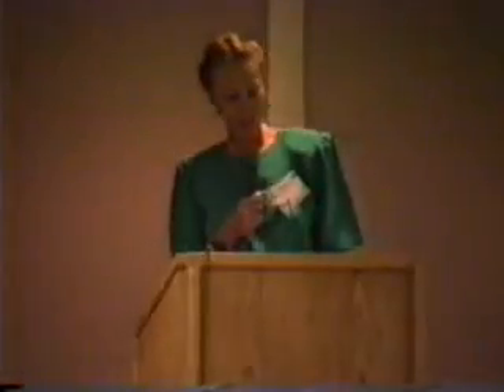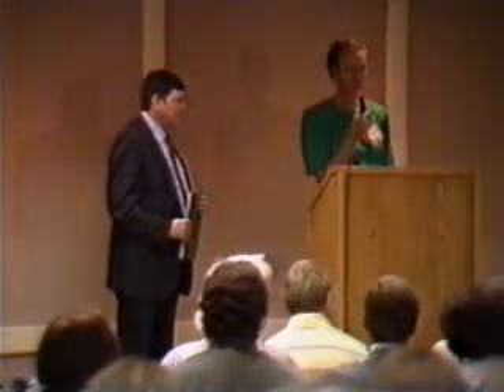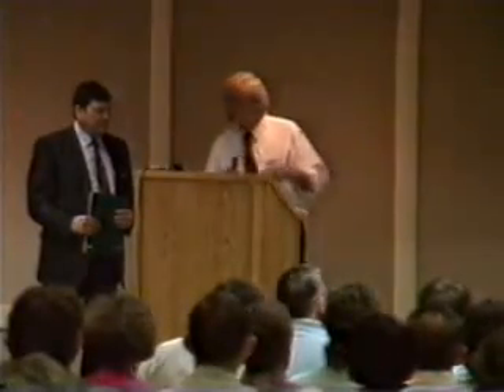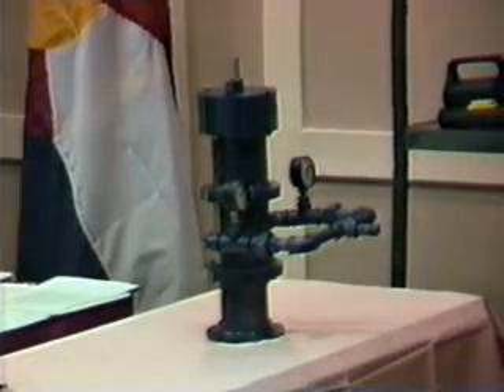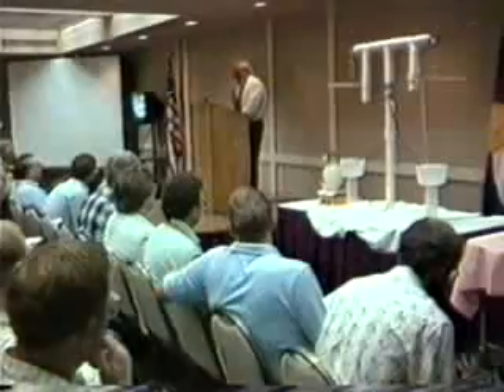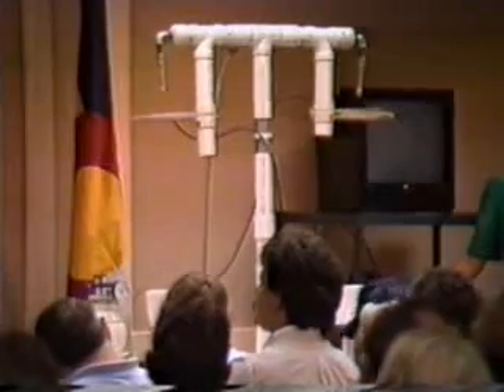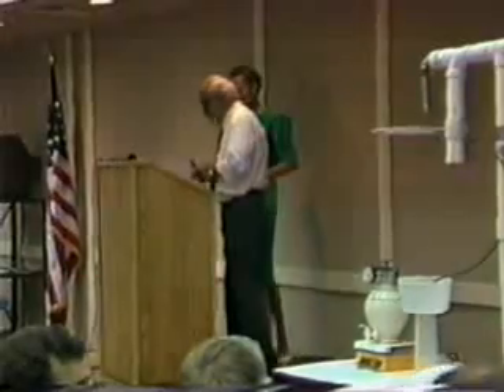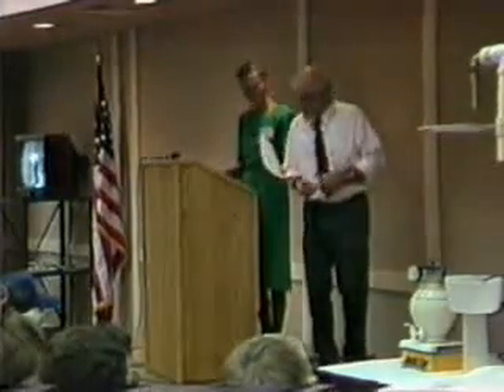The Electrical Potential of Water 1/3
The Electrical Potential of Water Demonstrated with the Wasserfallen Experiment performed by Rhetta Jacobson & Walter Baumgartner.  1991 Extraordinary Science Conference July 25-28 Hilton Inn, Colorado Springs.  International Tesla Society